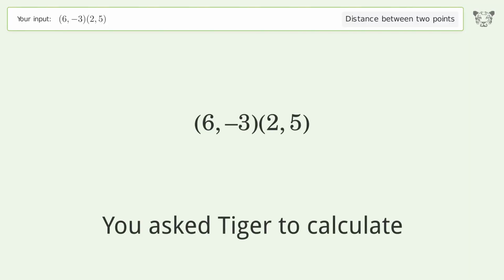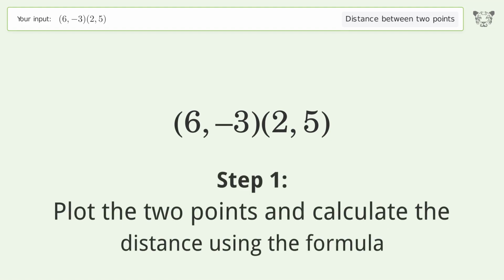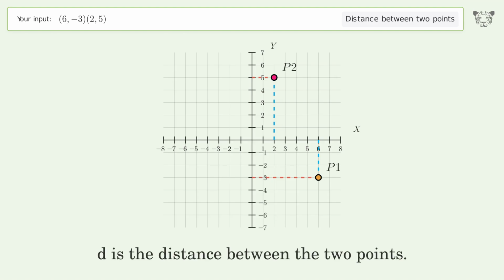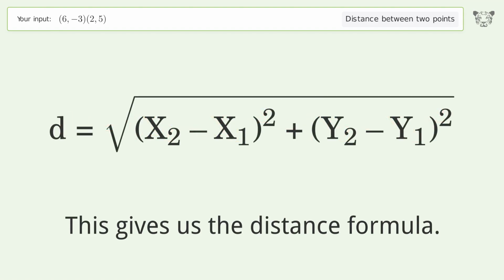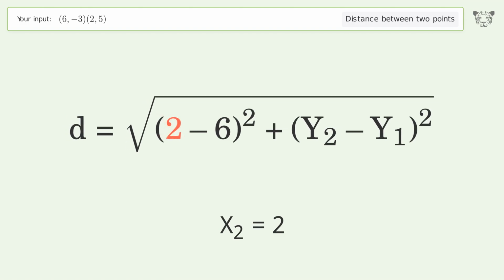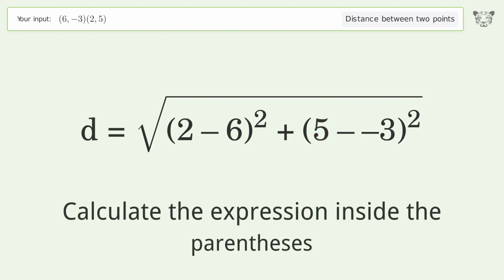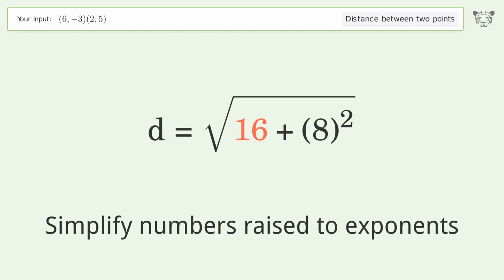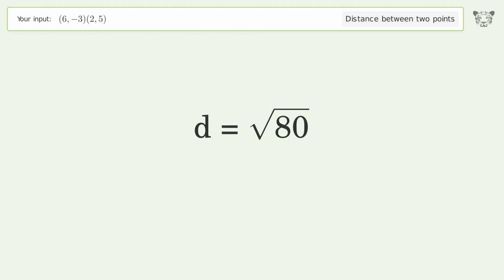Find the distance between two points p1 (6,-3) and p2 (2,5): Step-by-Step Video Solution